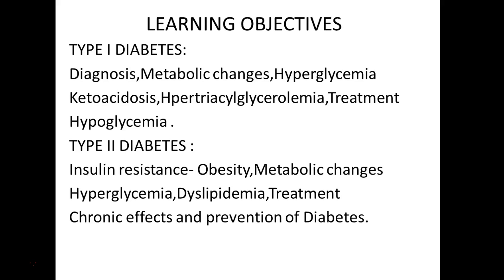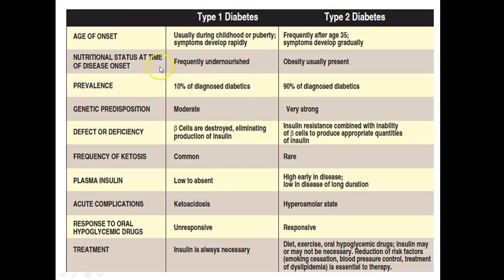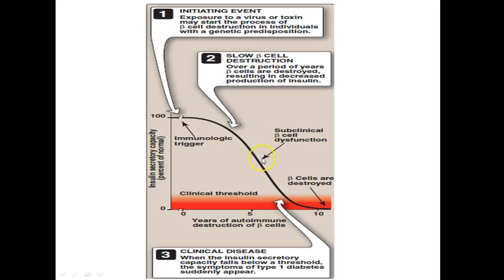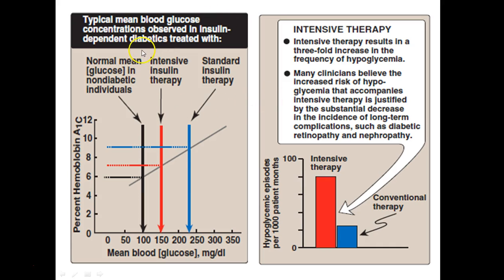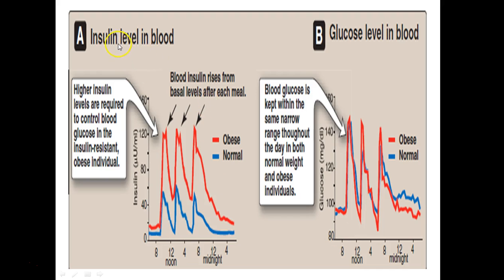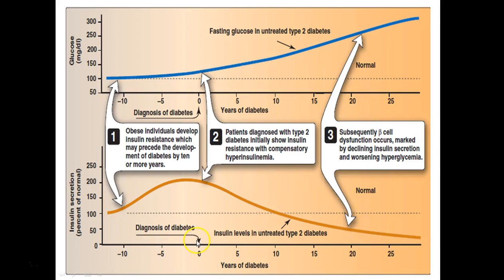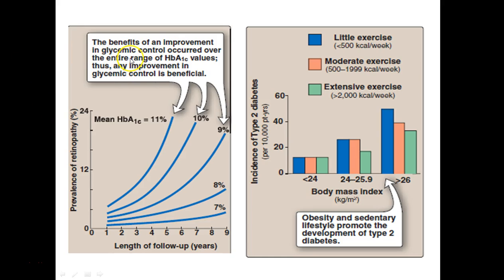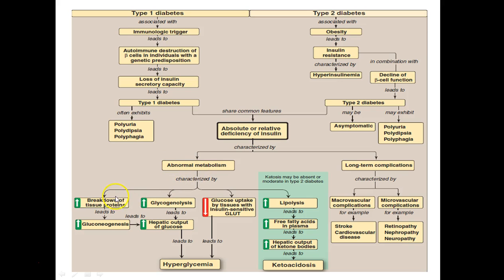DiabetesMellitus, | Diabetes, is a metabolic disease that causes high blood sugar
Due to technical issues, Tamilfungk channel changed into as worldbestyoutube. Please enjoy the videos here.

If you see a clip that you own that you did not submit or give consent for use, we have likely received false permissions and would be happy to resolve this for you! Please drop us a line at Comnments.